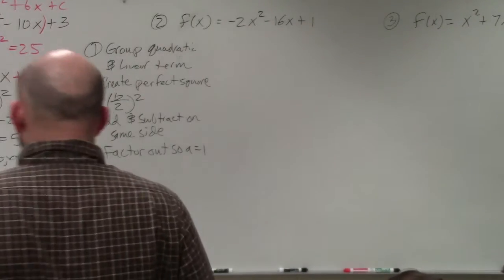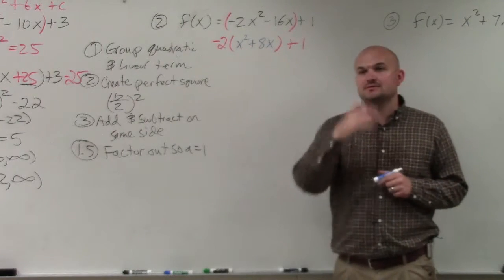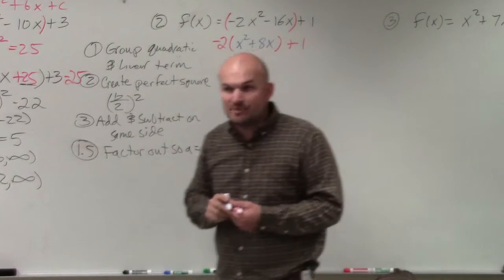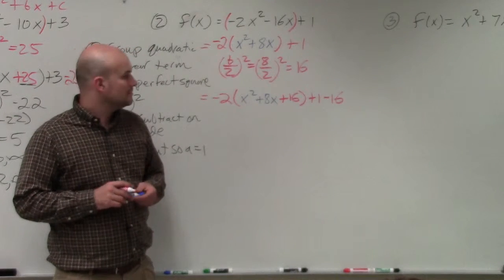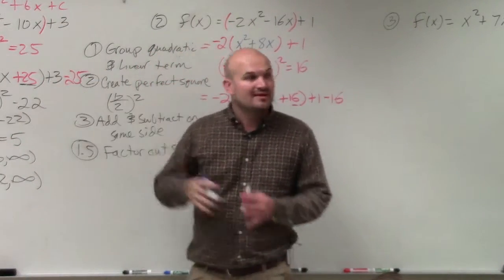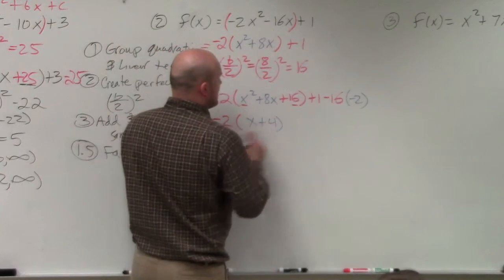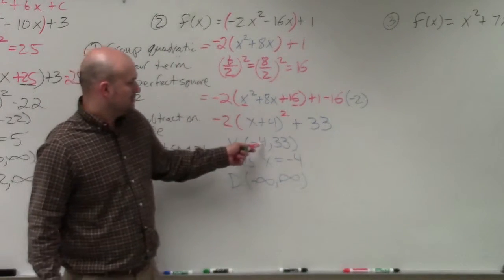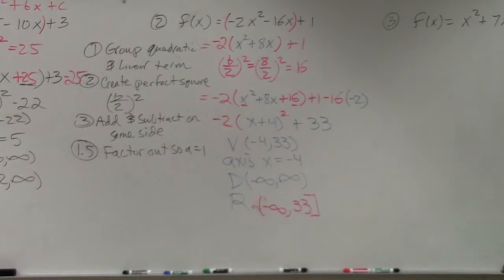Learn to complete the square to write a quadratic in vertex form